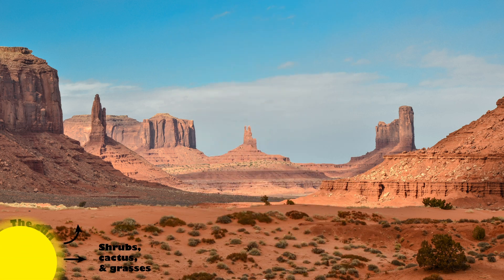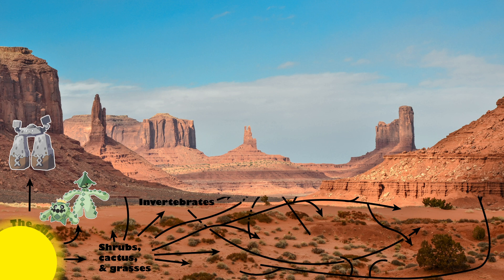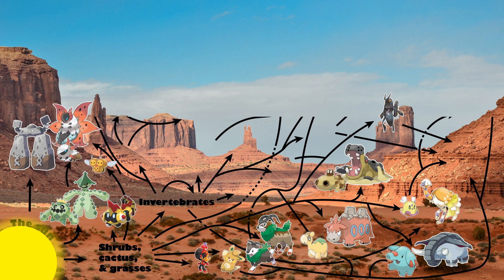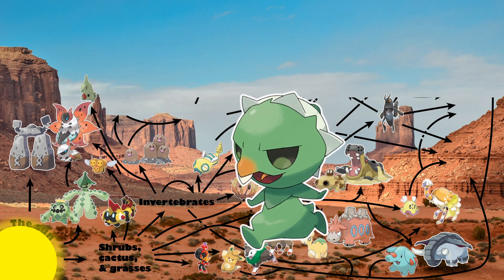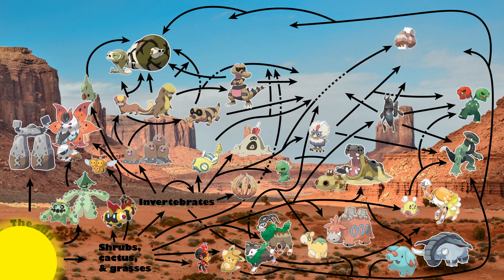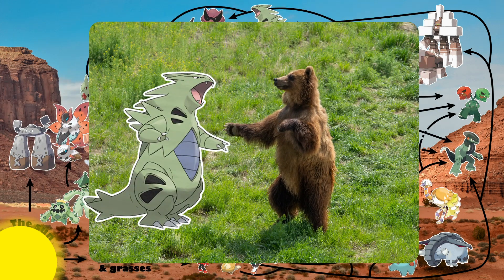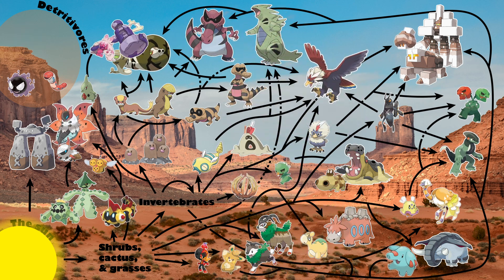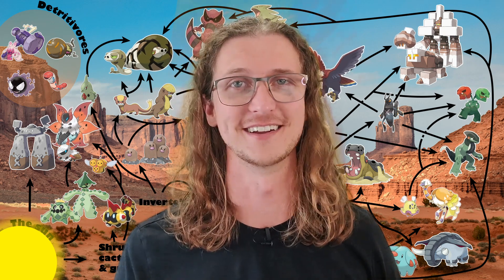Asado Desert Ecology 🐫🌵A Pokémon Food Web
A Pokémon food web for the Asado Desert in the Paldea Region in Pokémon Scarlet and Violet

0:00 - Intro
0:11 - Producers
1:13 - Primary Consumers
2:30 - Secondary Consumers
4:11 - Tertiary and Quaternary Consumers
5:15 - Apex Predators
6:10 - Detritivores
7:25 - Conclusion

Thanks to:
Lowry Park Zoo
red river hog (Potamochoerus porcus)

Please support the official Pokémon franchise.

This channel takes a look at the ecology and biology of Pokémon in real life (and sometimes other sources) through the lens of biology and ecology by a real life biologist.